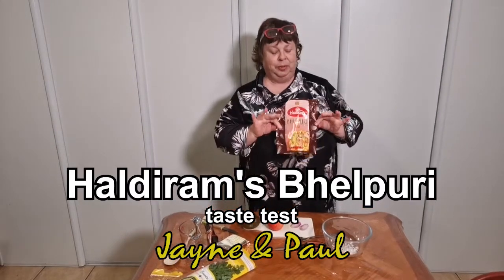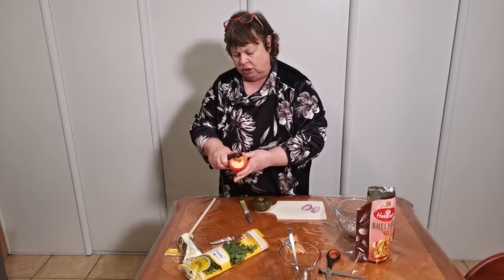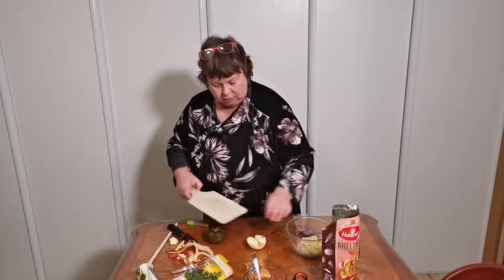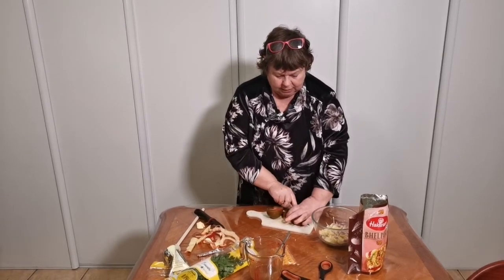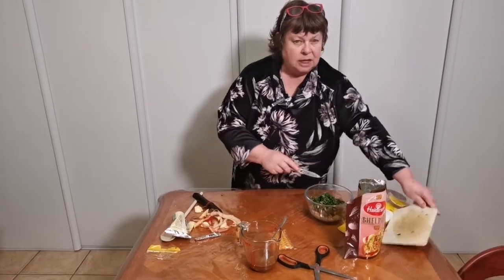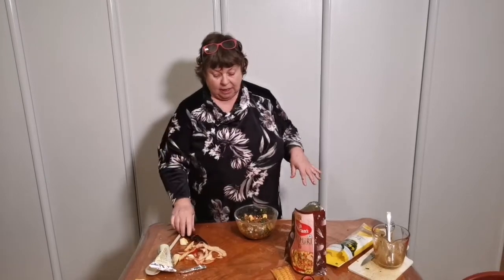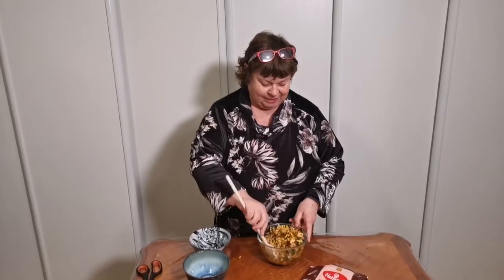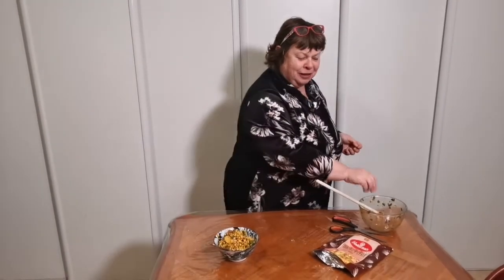Haldiram's Bhel Puri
Making Haldiram's Bhel Puri (bhelpuri) from a kit bought in an asian supermarket.  Includes instructions on how to make, and a taste test.